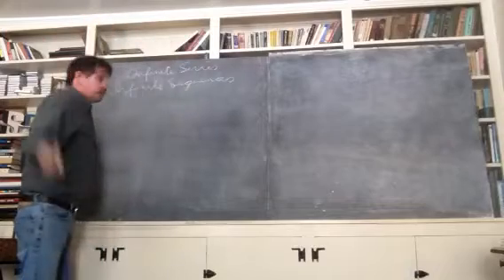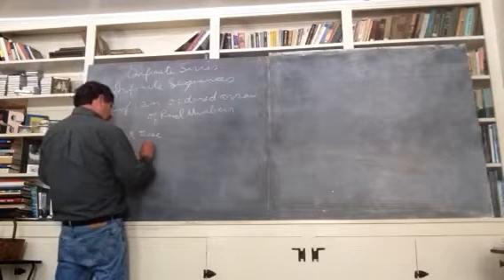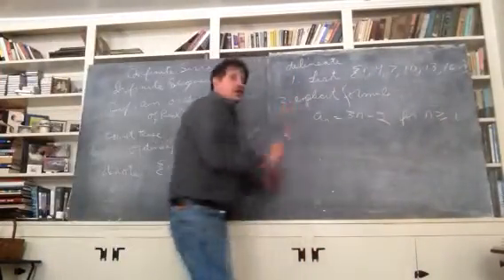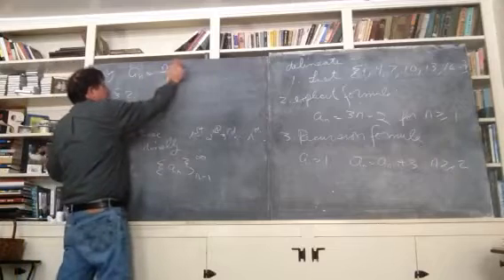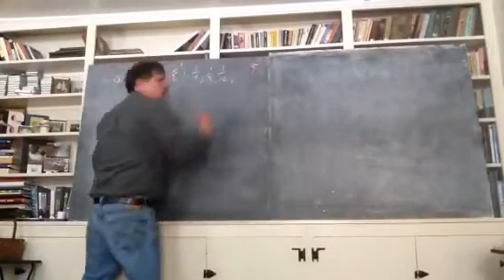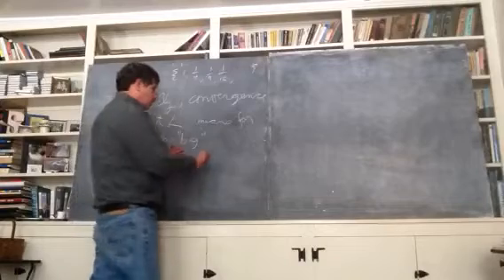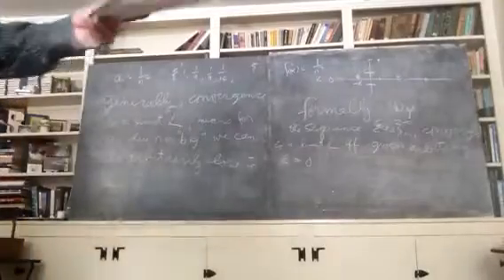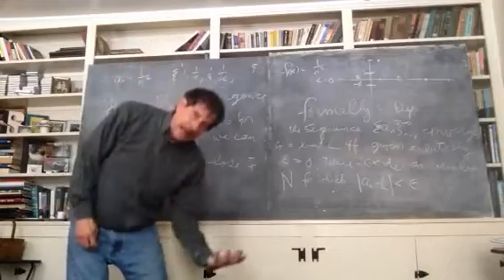Infinite sequences part 1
A beginning to the study of infinite series